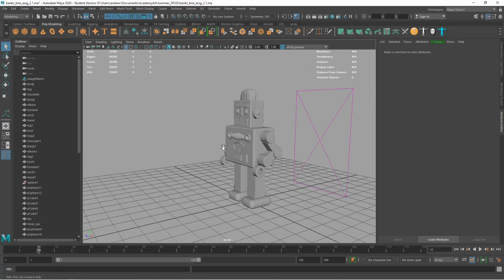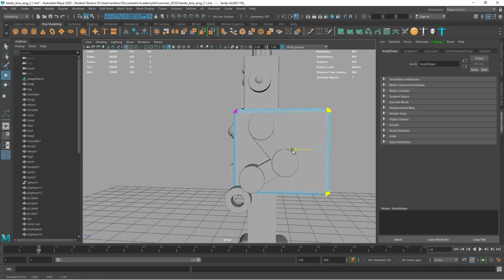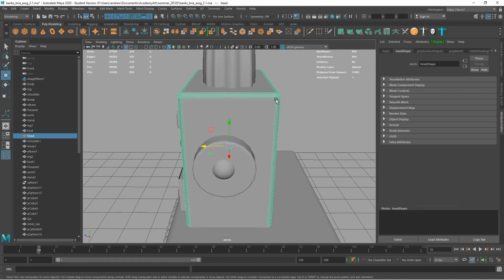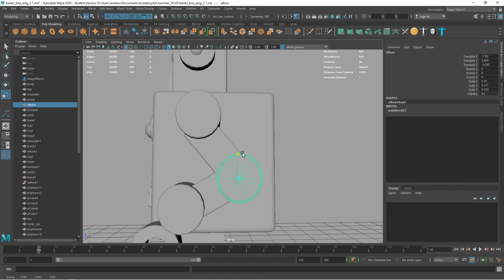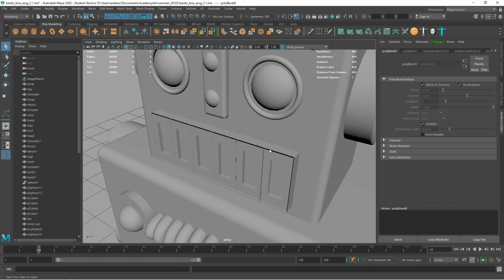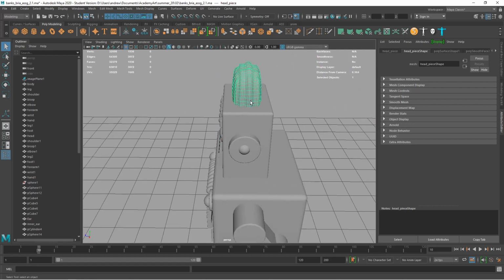summer 20 anm 623 OL2 02 bria banks